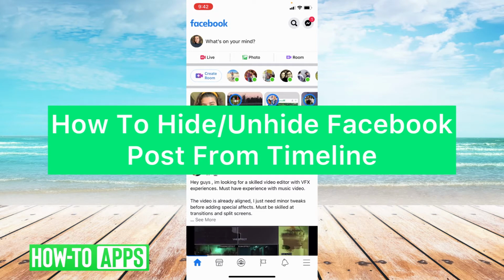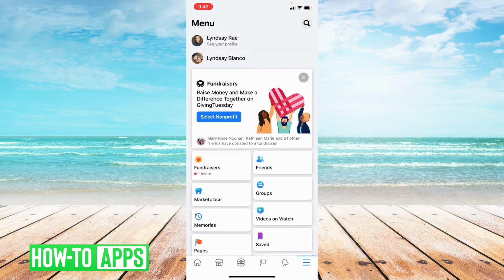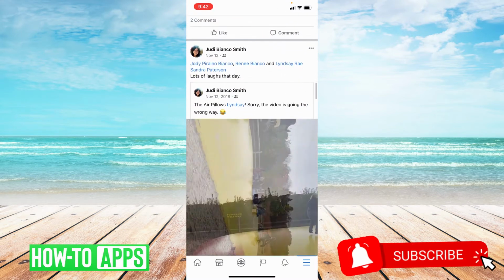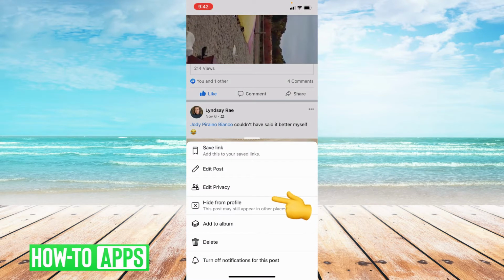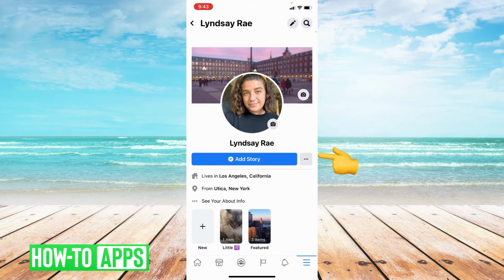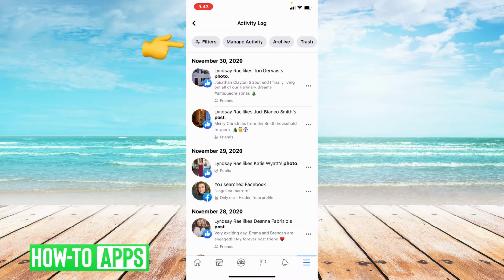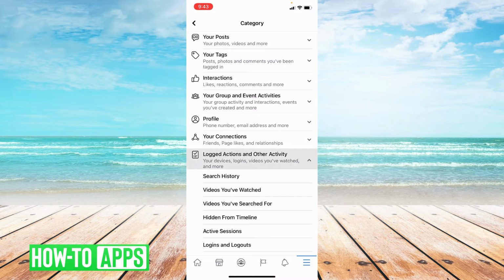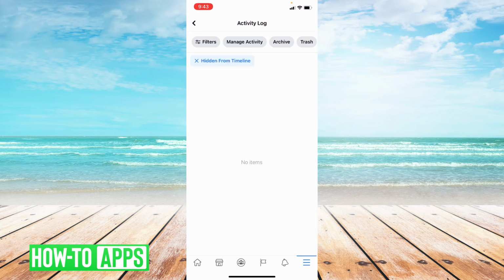How To Hide & Unhide Facebook Posts From Timeline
Facebook lets you manage who can see and not see your posts. In this video, I walk you through steps you can take to both hide and unhide your Facebook posts (photos or videos or statuses) from your timeline. The first steps show you how to hide the post from public view or your friend's view. However, if you want to unhide it and let people see the posts again, all you have to do is head over to the activity log. Keep in mind, if you want to hide a post from one specific person or some friends but not others you can always restrict that person so they can't see your post. Or you can create a custom list with only specific people in it. That way you can set the privacy to only show on that specific list. This way you hide it from some people and not others.